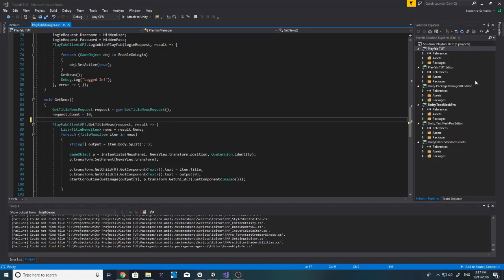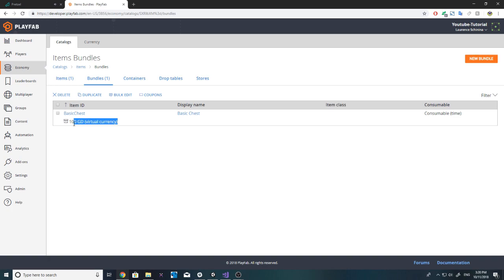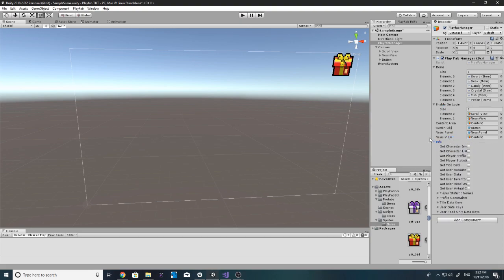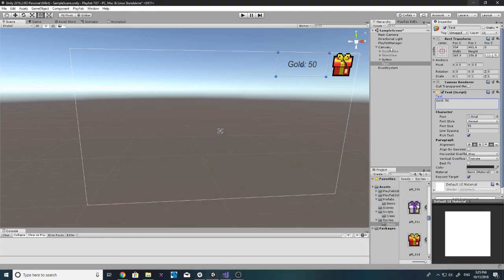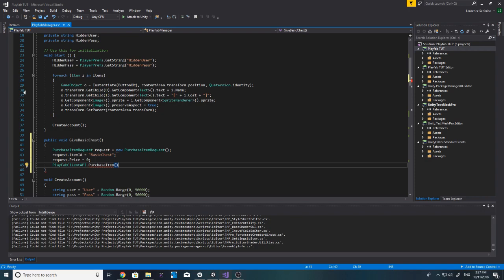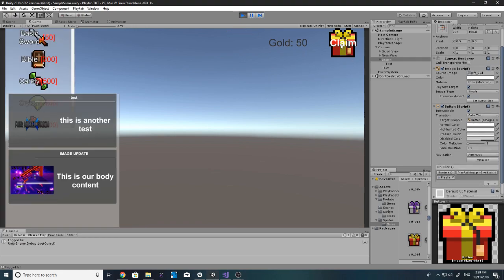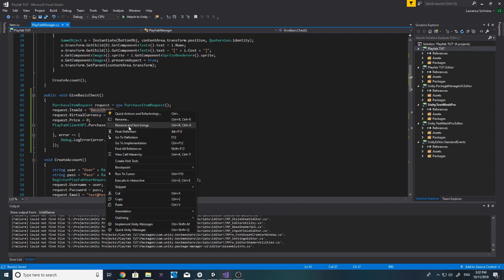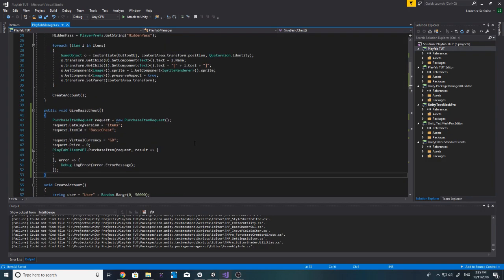Playfab - Adding virtual currency using bundles[EP5](2018)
In this video i will show you guys how we can add a static amount of virtual currency to a users account using playfab bundles.